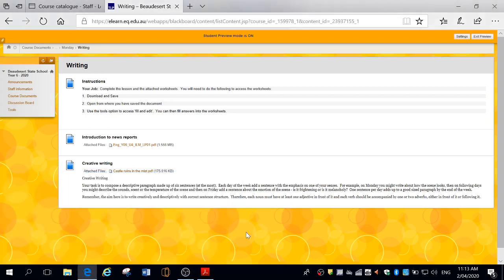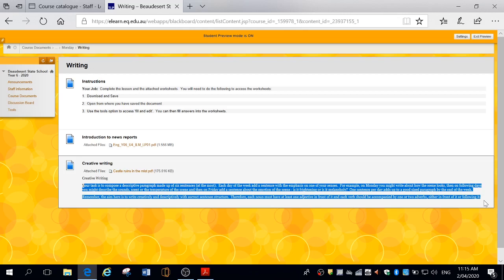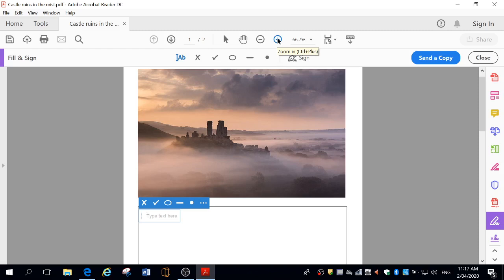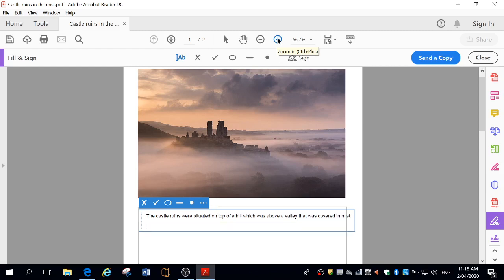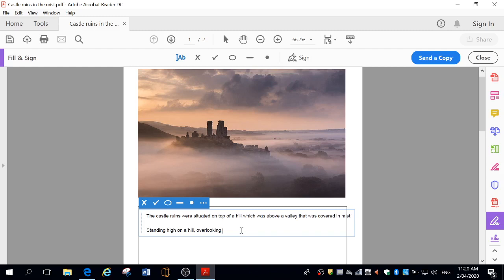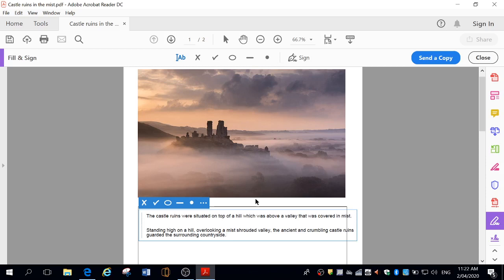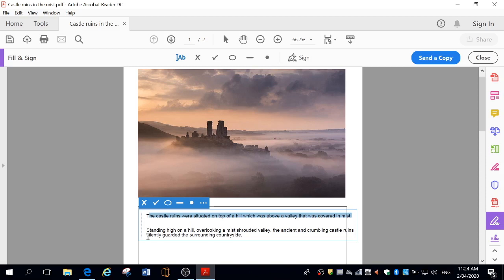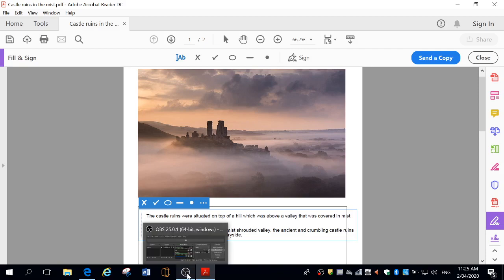Yr 6 Creative writing Lesson 1